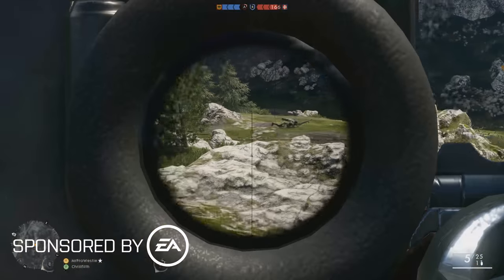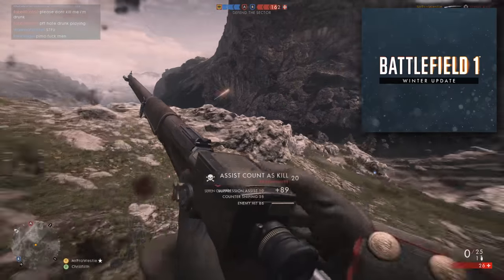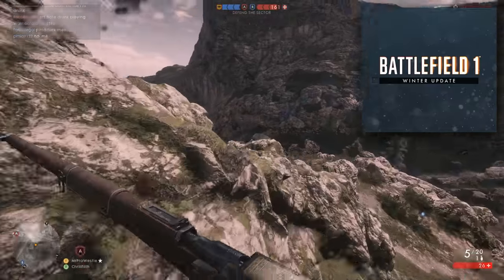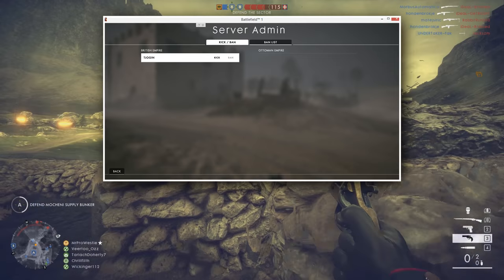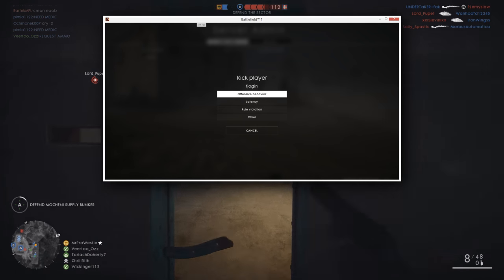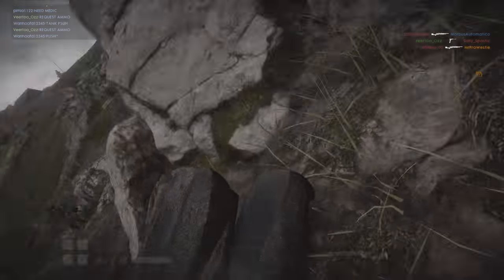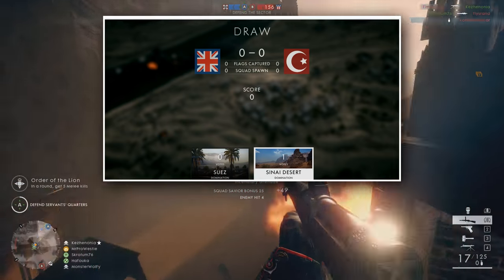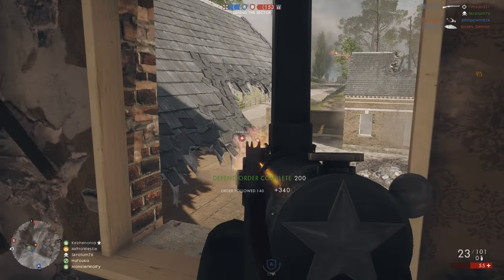► FEBRUARY PATCH NOTES & NEW FEATURES! - Battlefield 1 (Winter Update)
Patch notes, new features, updates and bug fixes! All you need to know about the Battlefield 1 Winter Update (February Patch)! :D